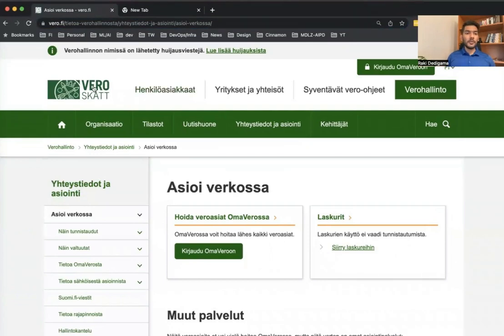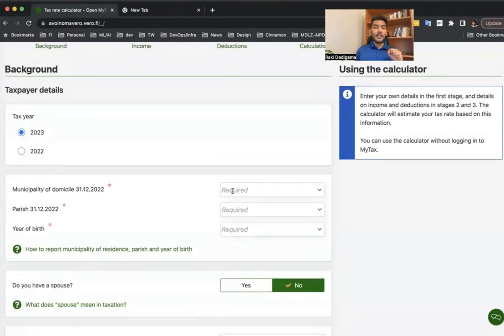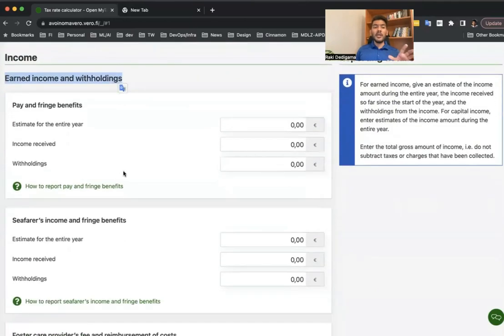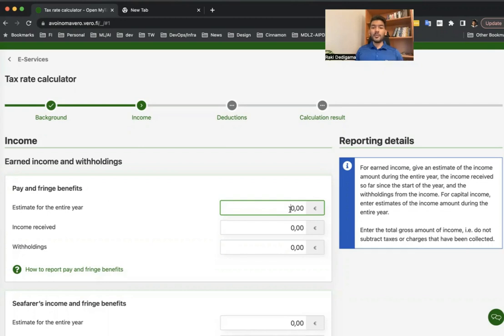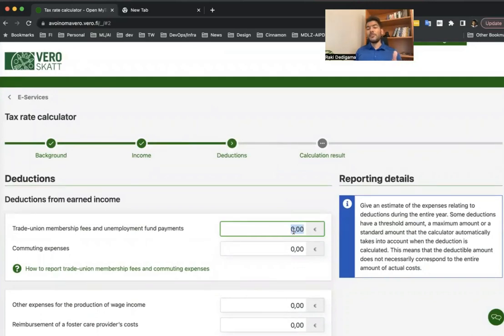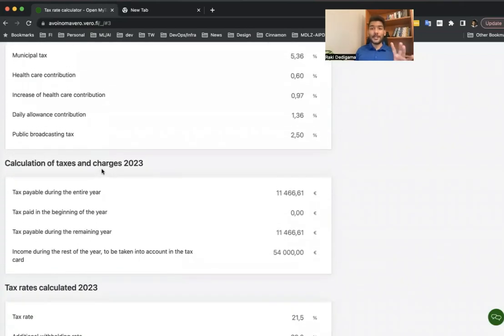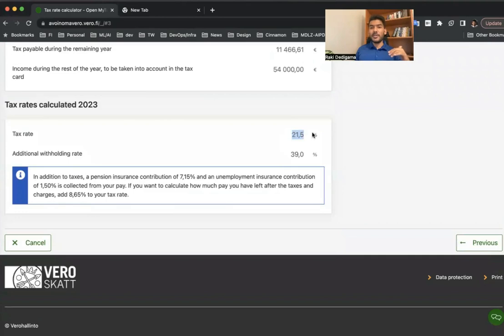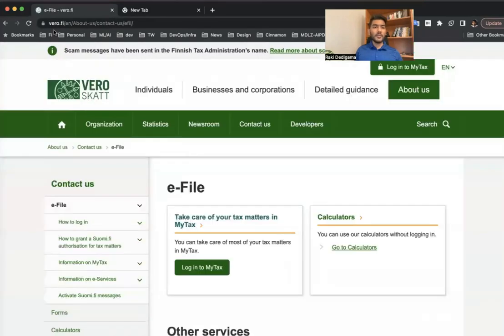How much of Taxes will you pay in Finland?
If you've got your first Job offer from a Finnish Company, it's a good idea to calculate what your after taxes take home salary would be.

In this Video, I show you how to use the Tax Calculator tool on the Finnish Tax Administration page, to find out how much of taxes you will pay here in Finland, depending on your income.

Finland employs progressive taxation so play around with the numbers to see how the tax rate increases with increasing income levels.

0:00 Intro
0:40 Tax Calculator Tool
03:10 Income
06:00 Deductions
07:26 Tax Result Analysis